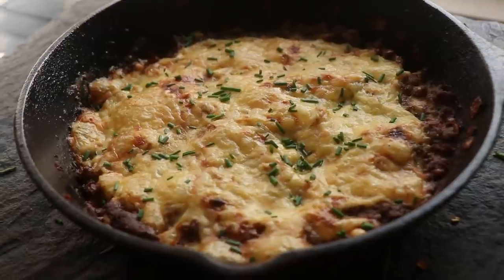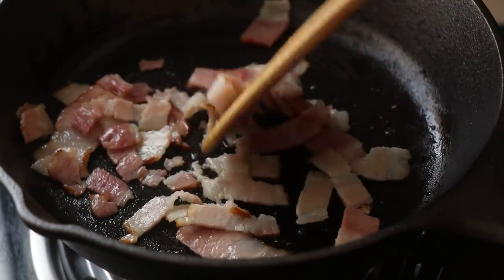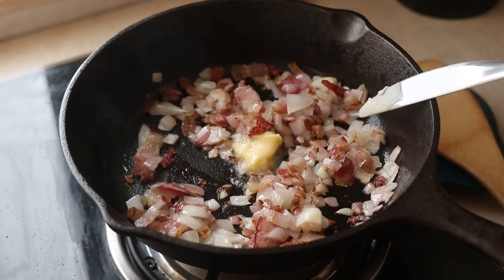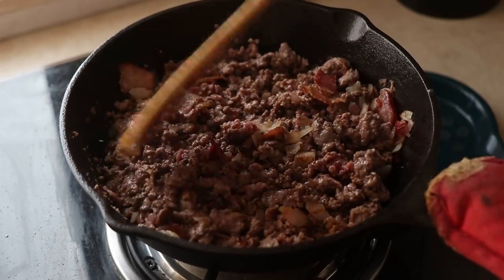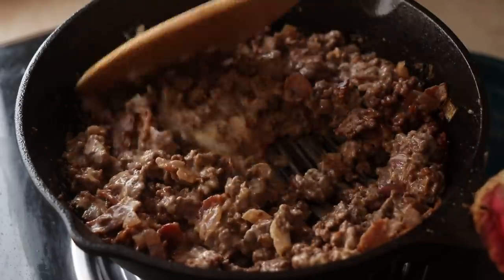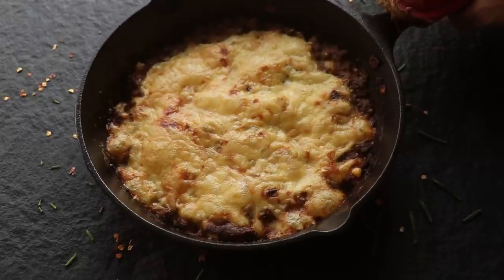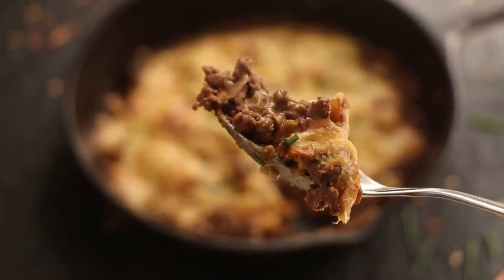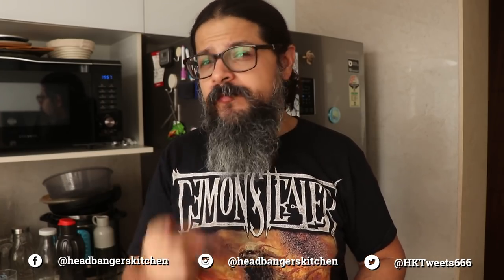YOU MUST try this ONE PAN Keto cheeseburger casserole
I'm back with a brand new recipe. Growing up in India I didn't eat too many casserole style dishes, though my mom did have one amazing meat sauce and mashed potato one. But I digress. Ever since I started Keto 5 years ago I definitely got more into making these casserole style dishes. Today we're taking the legendary CHEESEBURGER and making a one pan cheeseburger casserole. This has all the classic American flavours but totally Keto friendly.